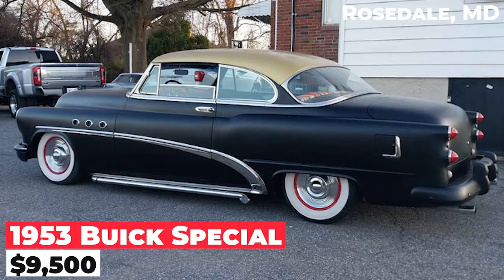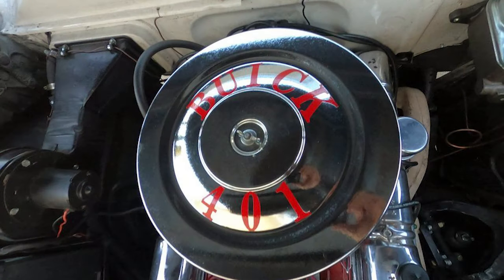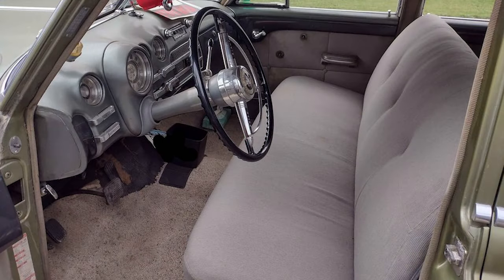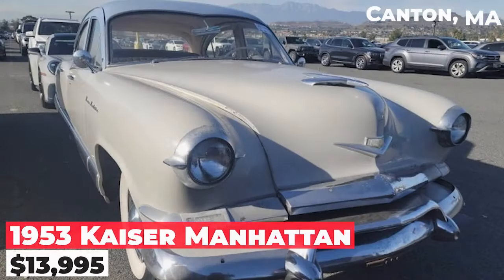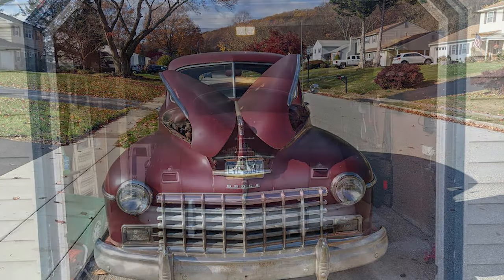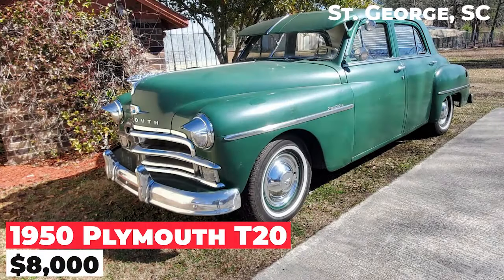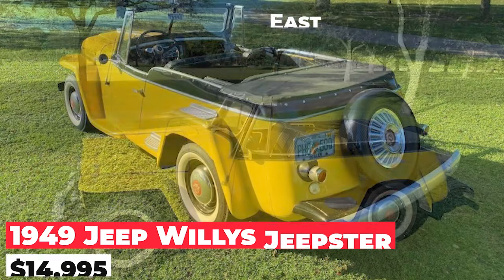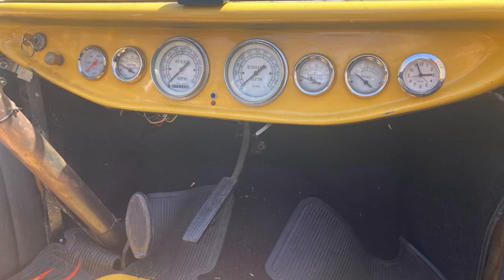Unveiling Amazing Vintage Cars for Sale Under $15K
Welcome to our video where we delve into the world of affordable classic cars. We’ve scoured classified ads across the USA to bring you the best used cars to buy under $15k. If you’re buying a used car, this video is your ultimate guide to finding cheap cars that don’t compromise on quality. We’ve focused on the most reliable cars that won’t let you down. So, if you’re in the market for the best cars under 15k, or simply looking for the best cheap cars, stay tuned as we reveal the top used cars to buy. Enjoy the ride!